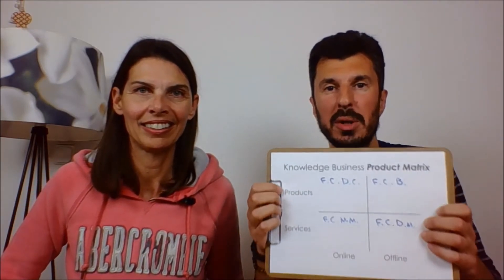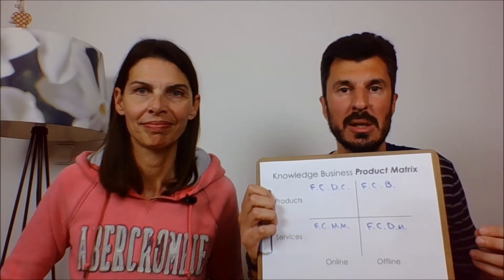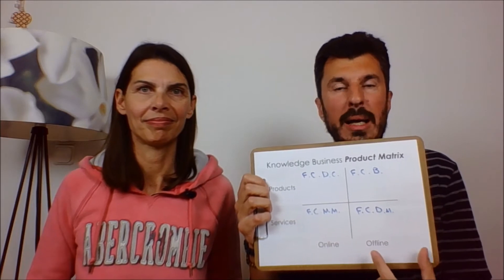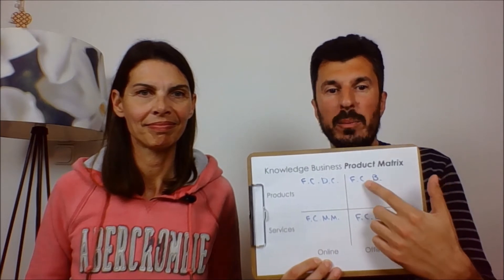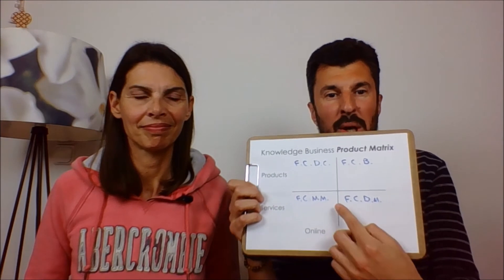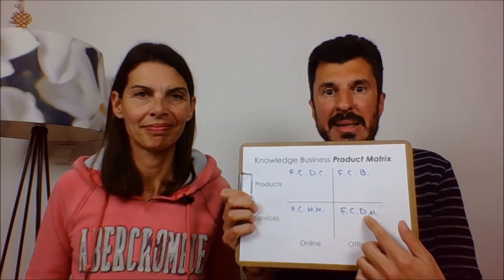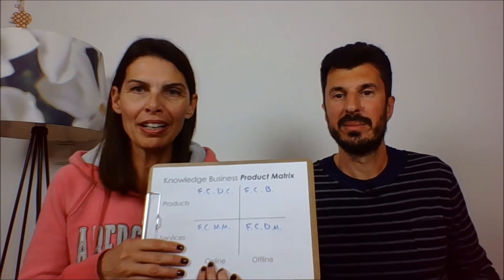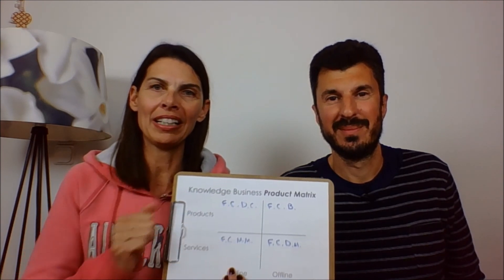How to create your ideal product - KBB Course review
Free Knowledge Broker Lightning Masterclass Video 4: How to create your ideal product - KBB Course Review